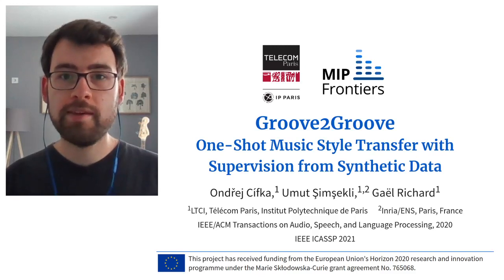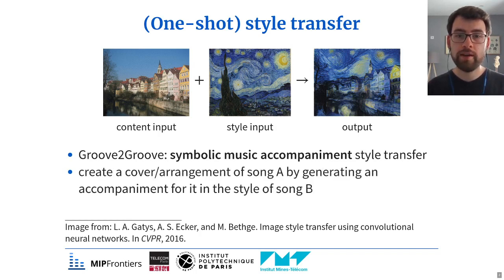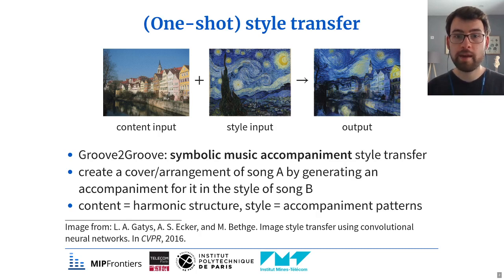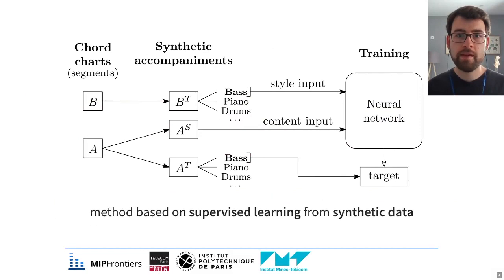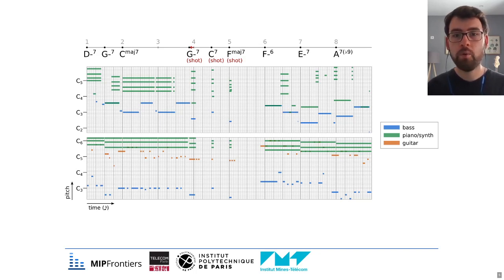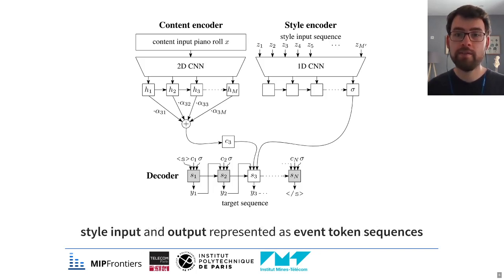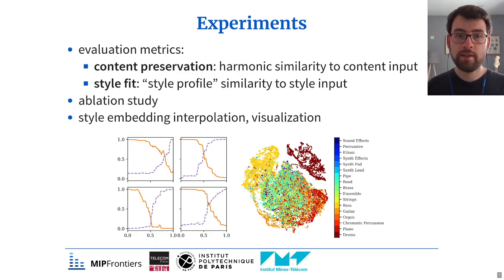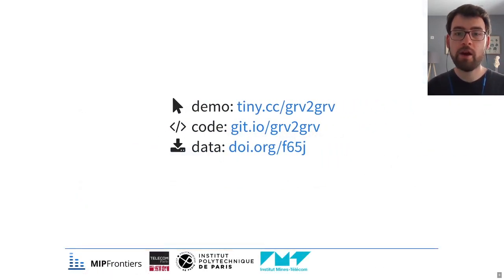2021 ICASSP / Groove2Groove: One-Shot Music Style Transfer with Supervision from Synthetic Data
IEEE TASLP journal paper presentation by Ondřej Cífka at ICASSP 2021 – IEEE International Conference on Acoustics, Speech and Signal Processing.

Abstract:
Style transfer is the process of changing the style of an image, video, audio clip or musical piece so as to match the style of a given example. Even though the task has interesting practical applications within the music industry, it has so far received little attention from the audio and music processing community. In this paper, we present Groove2Groove, a one-shot style transfer method for symbolic music, focusing on the case of accompaniment styles in popular music and jazz. We propose an encoder-decoder neural network for the task, along with a synthetic data generation scheme to supply it with parallel training examples. This synthetic parallel data allows us to tackle the style transfer problem using end-to-end supervised learning, employing powerful techniques used in natural language processing. We experimentally demonstrate the performance of the model on style transfer using existing and newly proposed metrics, and also explore the possibility of style interpolation.

Authors: Ondřej Cífka, Umut Şimşekli, Gaël Richard

Outline:
0:00 - Introduction
0:21 - One-shot style transfer
1:23 - Example: Lithium + Fantastic Voyage
2:27 - Method
4:27 - Experiments
5:04 - Interactive demo